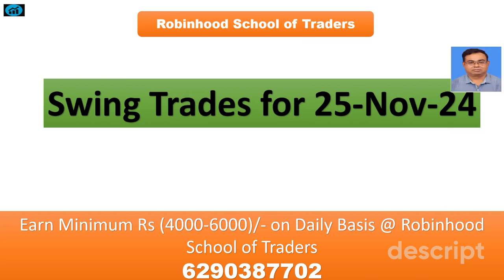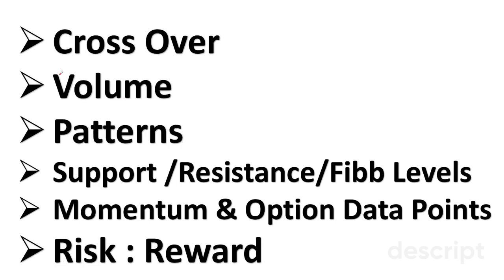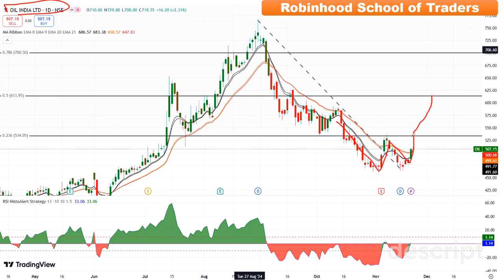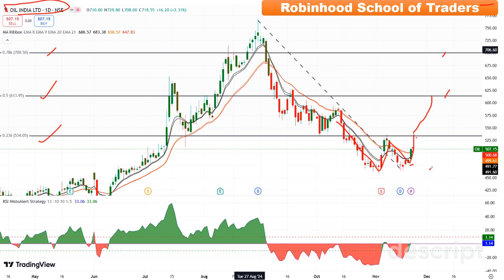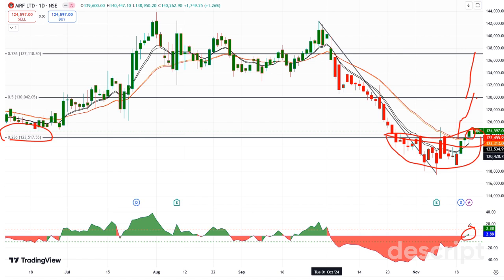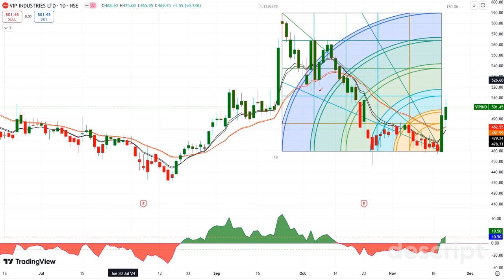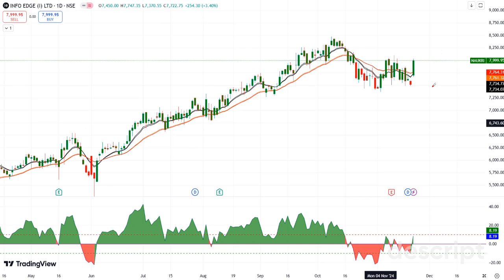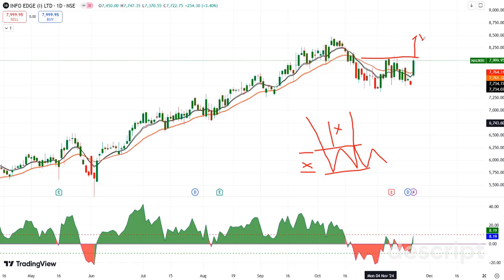Swing Trade for 25-Nov these stocks have huge potential for an upsurge up to 20% in few weeks